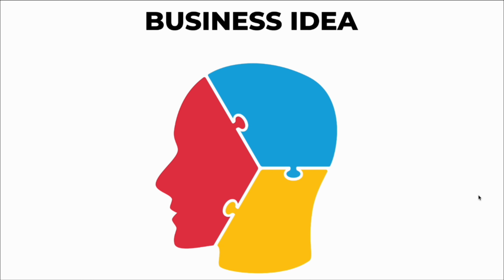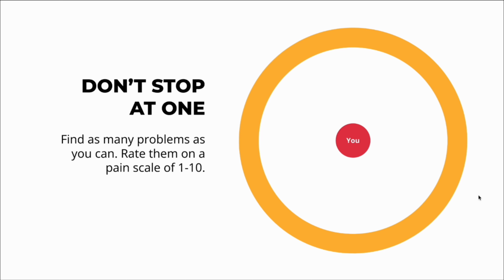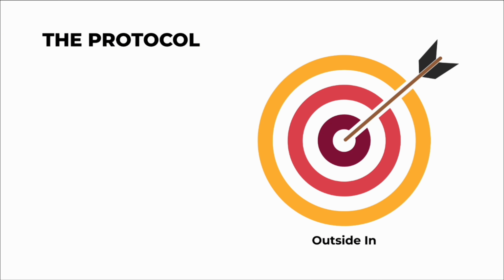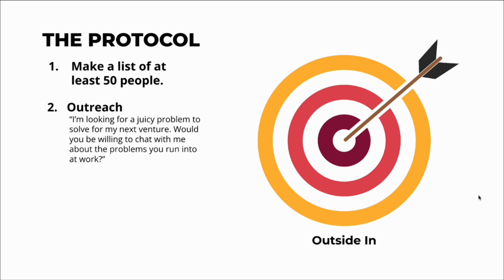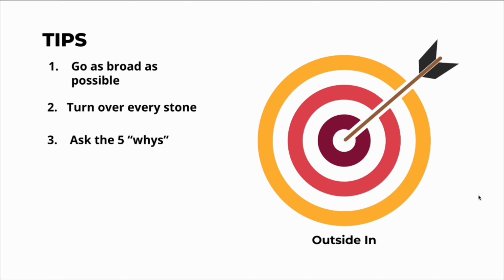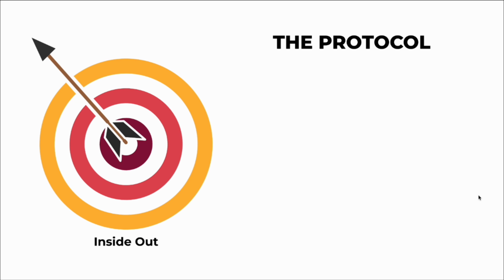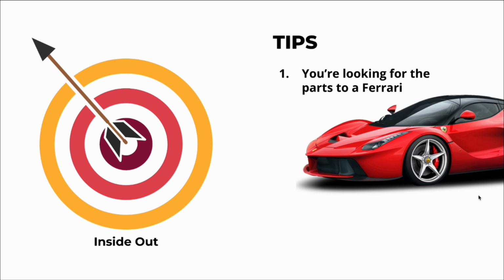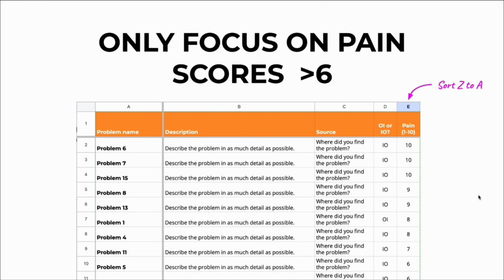Business Ideation - Part 1 - How to Find Problems That Lead to Killer Business Ideas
Welcome to Part 1 of my 4 part Business Ideation Series!

Finding problems is the first step to brilliant business ideas.

In this video, we dive into the first and most crucial step in creating successful business ideas: finding painful roblems. Every great business starts by identifying a problem worth solving. We'll explore effective strategies to spot real-world challenges, how to think creatively, and why identifying the right problem is the key to developing a business that people need and want.